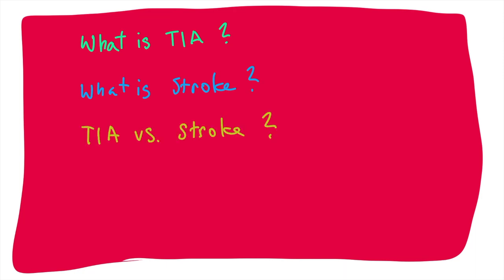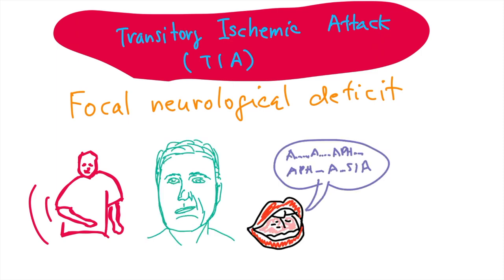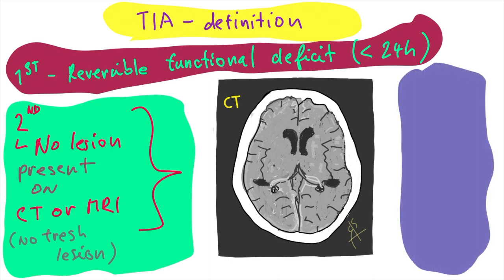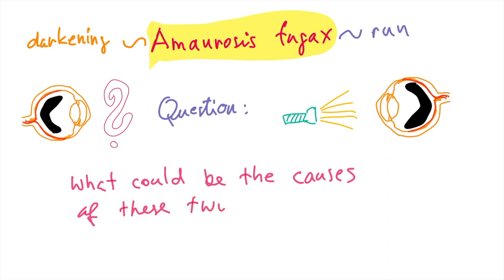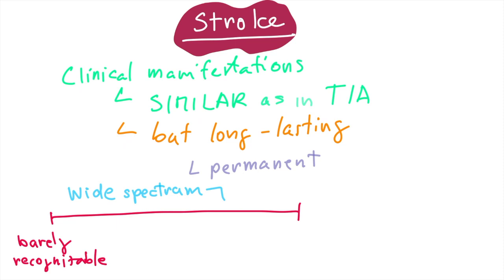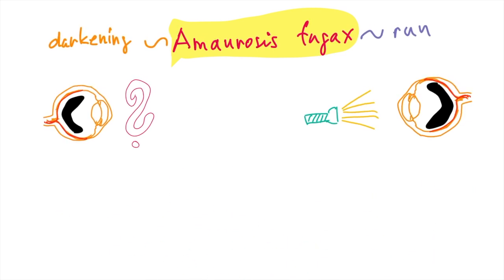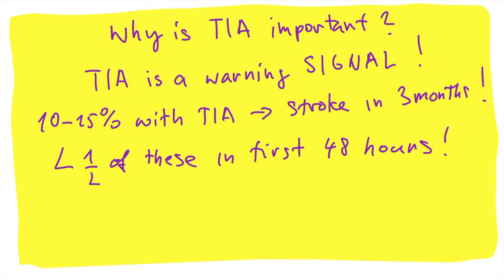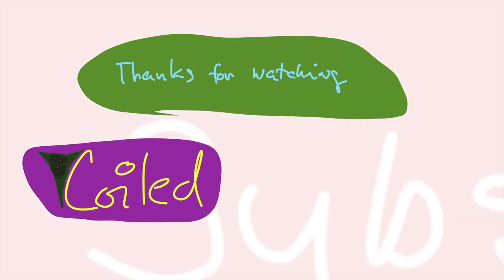Transitory Ischemic Attack by Coiled in ENGLISH (TIA, ischemic & hemorrhagic stroke, CT, MRI)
Recap QUESTIONS 1:
What structures are affected by TIA?  1:05
What is the clinical presentation of TIA?  1:45
What is the definition of TIA? 2:50
What is amaurosis fugax? 3:45
What are the clinical symptoms of stroke?  7:22
What is the definition of stroke?  7:22
Does TIA raise any further questions?  9:48

Recap QUESTIONS 2:
What is TIA, what causes TIA? 1:05
What is the main clinical sign of TIA? 1:43
How will the patient present after 24 hours? 2:25
What is the definition of TIA? 2:46
What does Amaurosis fugax mean? 4:05
What causes amaurosis fugax? 4:11
How long does amaurosis fugax usually last? 4:20
What triggers amaurosis fugax? 4:50
What are clinical symptoms of stroke? 6:20
How long do the symptoms of stroke last? 6:50
What is the definition of stroke? 7:20
How do we confirm a stroke lesion? 7:58
Which is more common- ischemic or hemorrhagic stroke? 8:20
Why is TIA significant? 9:55